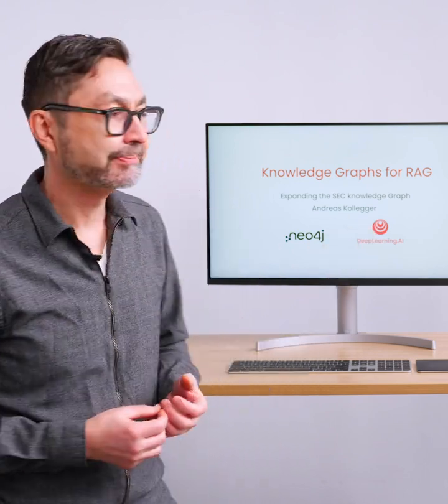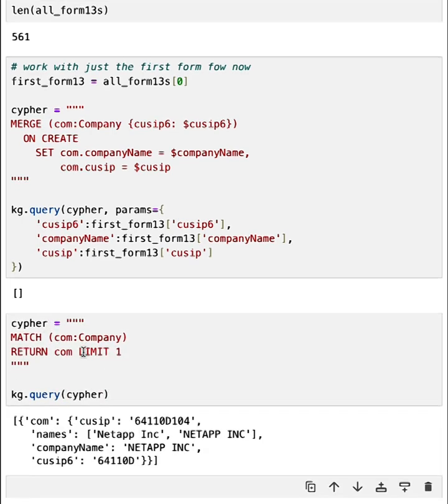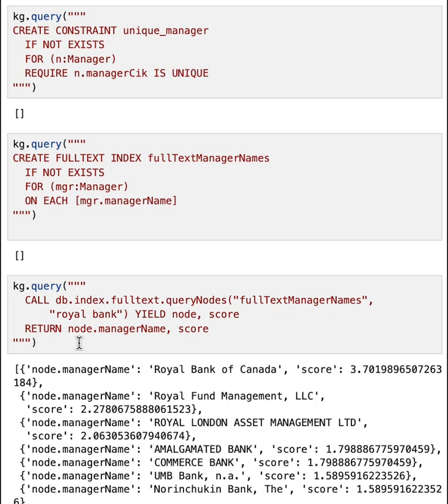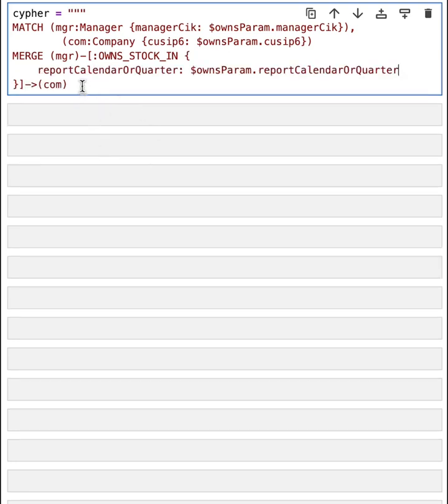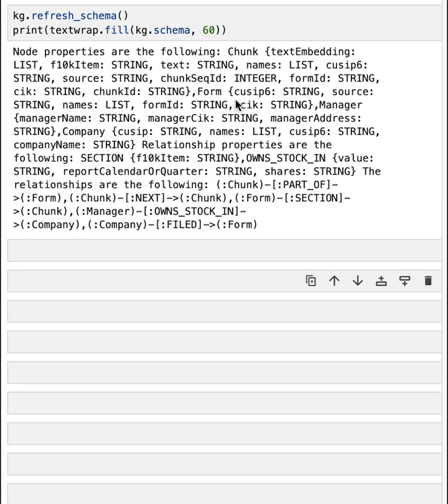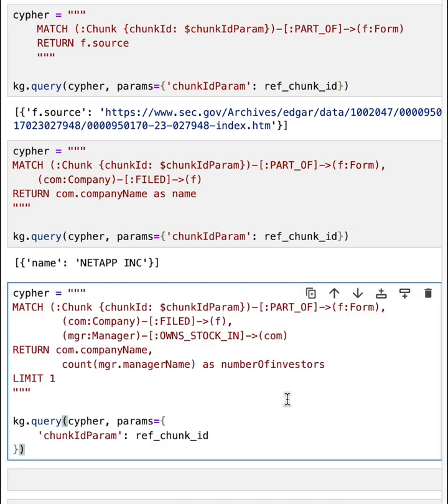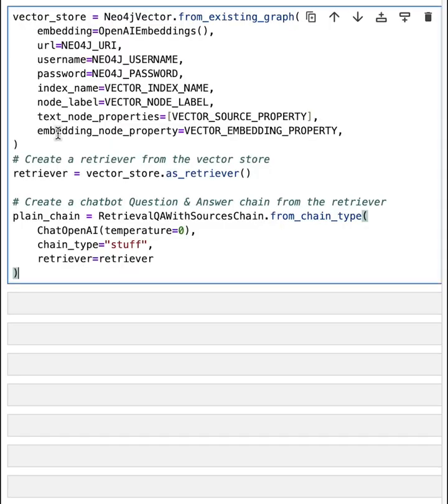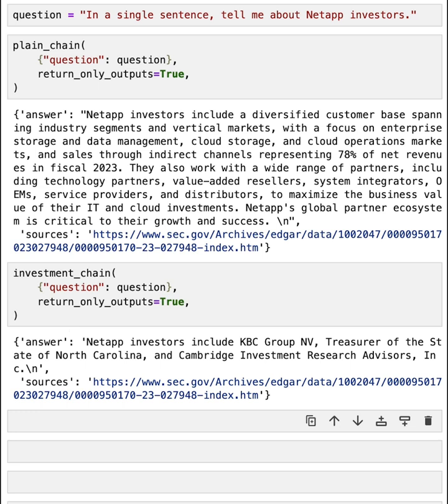Lesson_6_expanding-the-sec-knowledge-graph